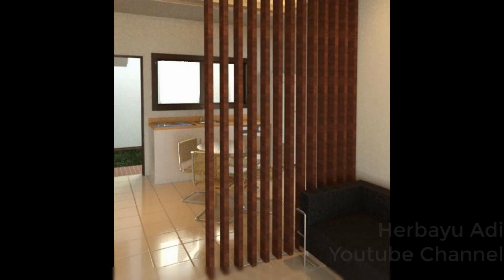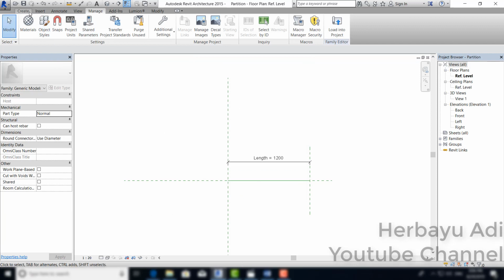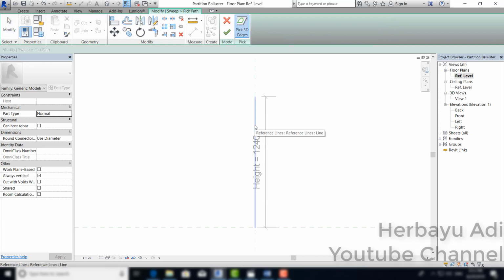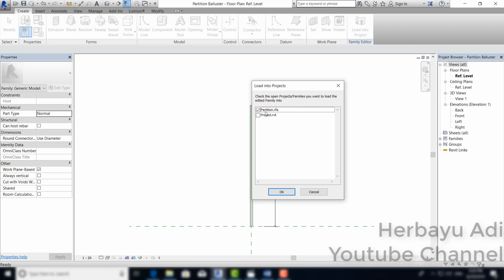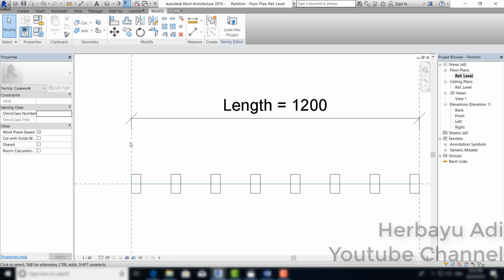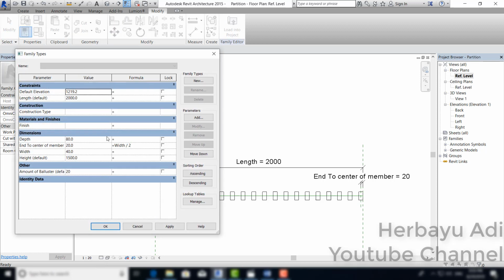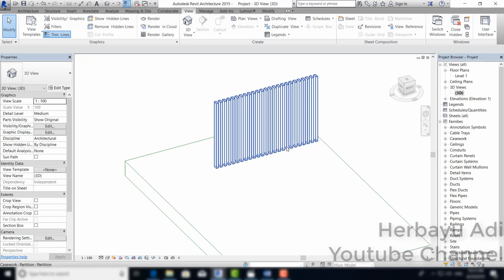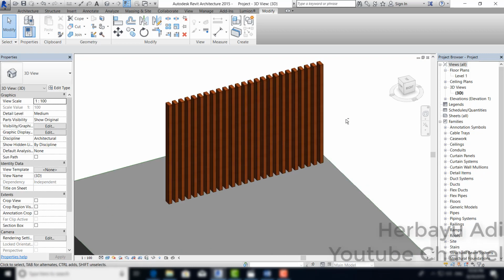Revit Tutorial – Vertical Grill for Interior Partition